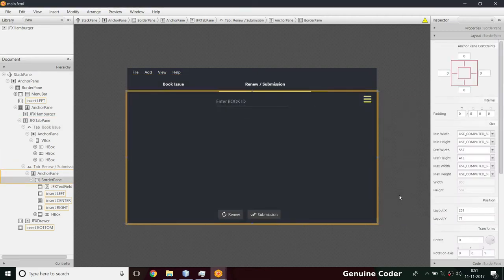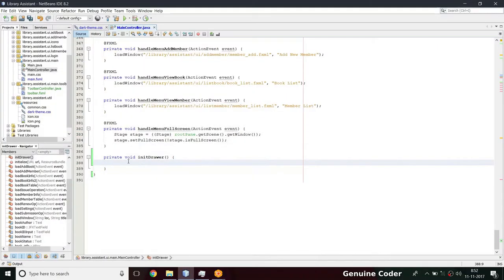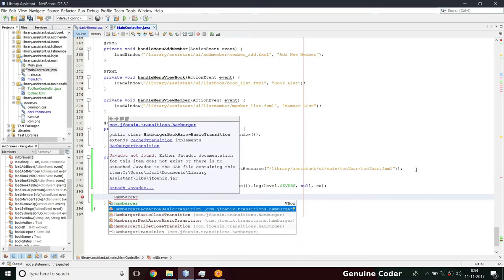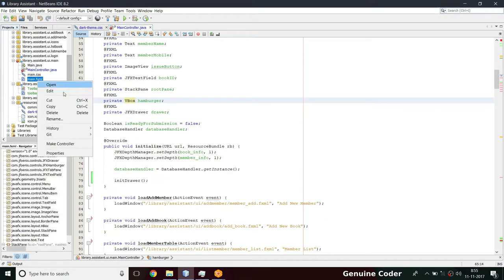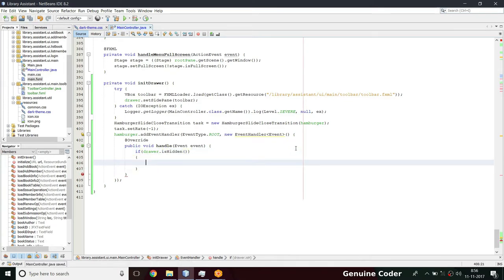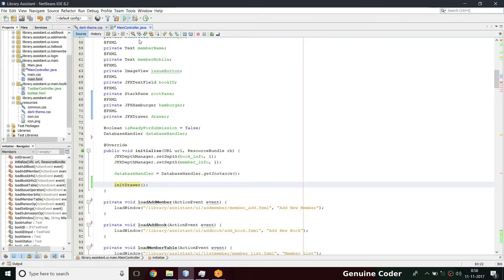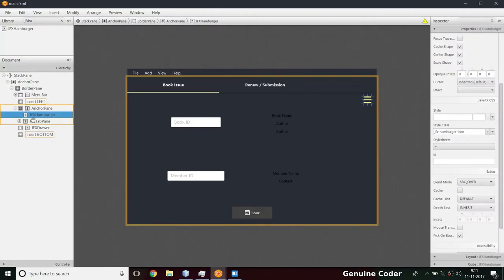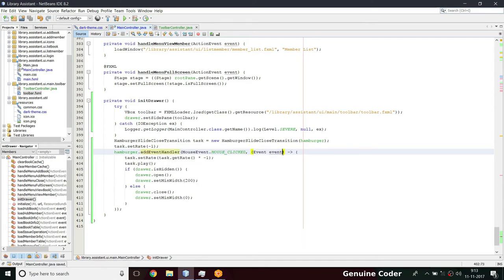JavaFX Material Design Library Project #34 : Attaching Drawer (JFXDrawer) to Main Dashboard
In this video, I have attached the VBox toolbar created in the last video to the main screen. When the JFXHamburger is clicked, the toolbar will be toggled between open and close.

I have also done CSS styling for the toolbar and its button. FontawesomeFX icons are used instead of using raw images. This gives the ability to change the icon color, size etc using CSS.

I have already created a tutorial video about using JFXDrawer and JFXHamburger.